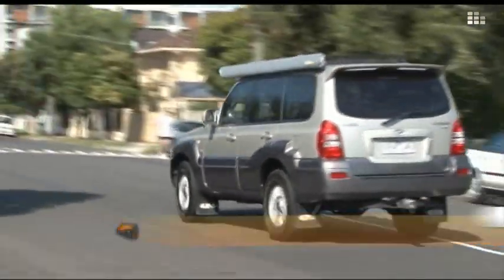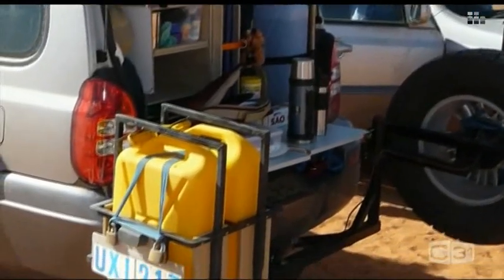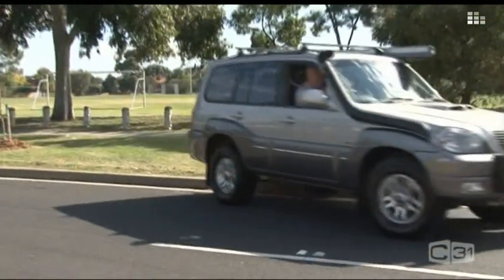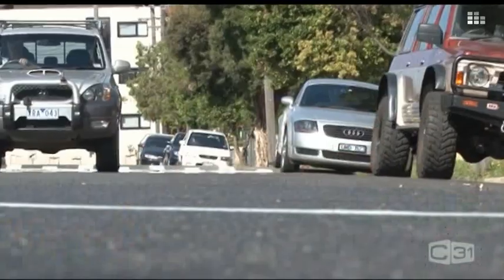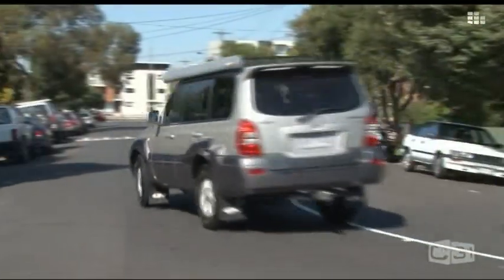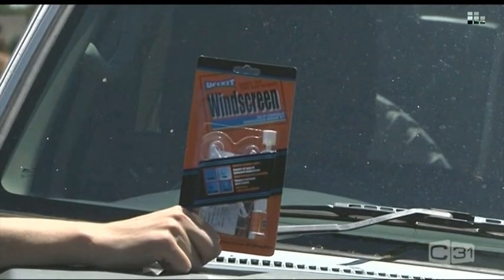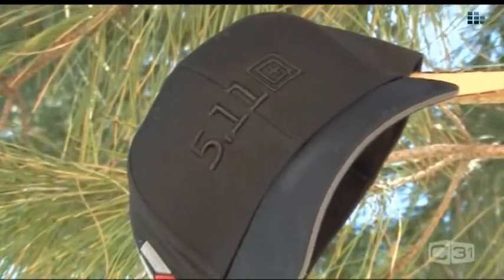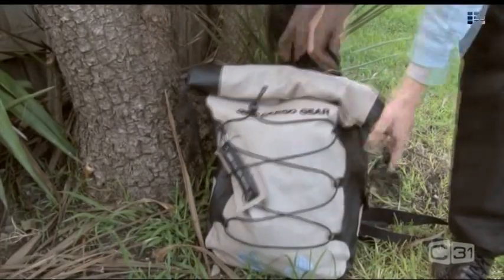Dingo Dens Terracan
I uploaded this for family in other countries to see. its a 2007 Hyundai Terracan CRDi, Featuring a 2.9l 4 cylinder Turbo Diesel with common Rail Injection. it has the following fitted : Custom Bash plates, Snorkel, ARB onboard air compressor, ARB rear diff locker, Iron Man 2inch supension lift, Spring Airbags, Custom Rear Shelf (with a tent that goes under it), Rear Guard, side Awning, removable roof rack, removable wheel carrier (that holds 2 fuel cans, spare wheel and spade.)and dual battery system fitted